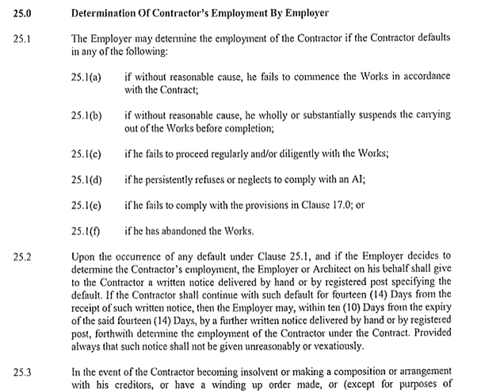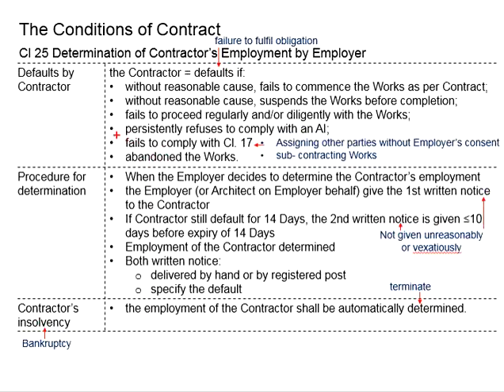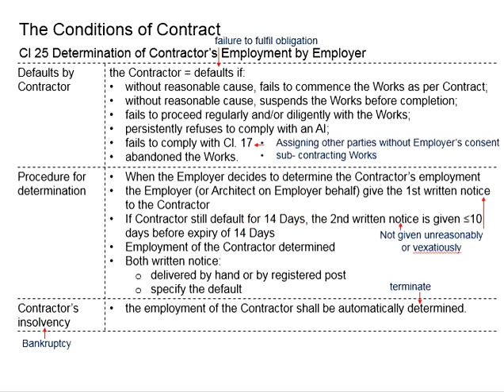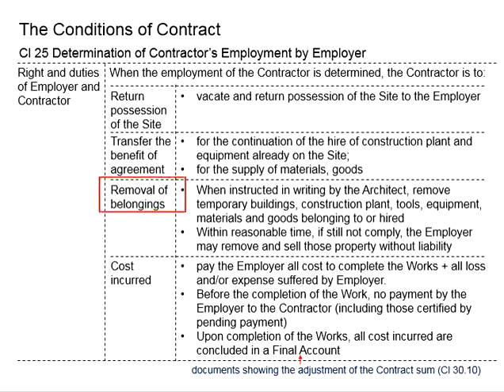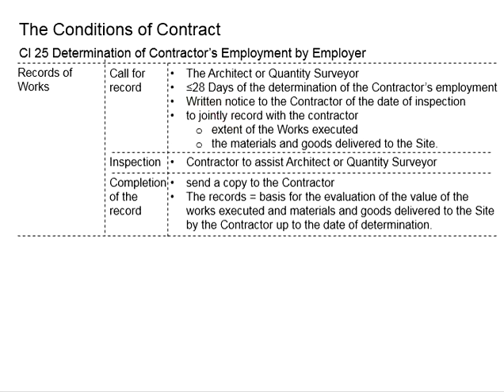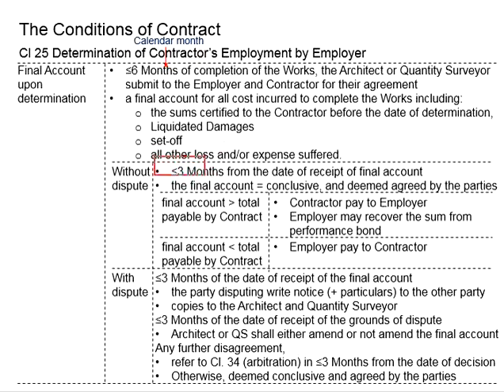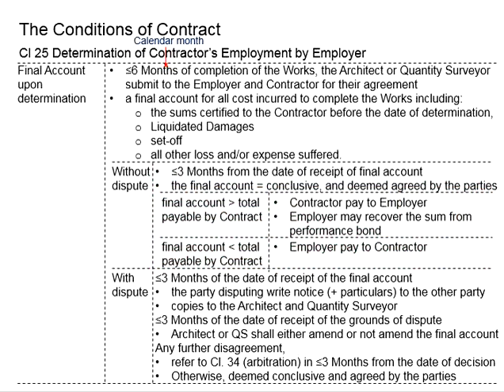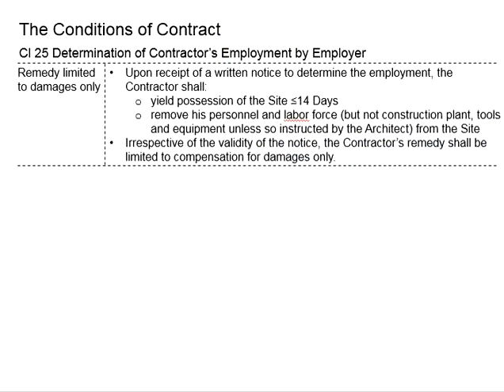3.35 Determination of Contractor’s Employment by Employer (PAM Contract 2018 cl 25)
Determination of Contractor’s Employment by Employer (PAM Contract 2018 cl 25)